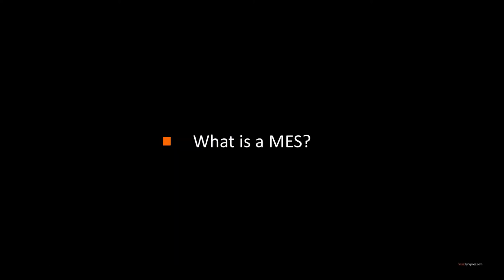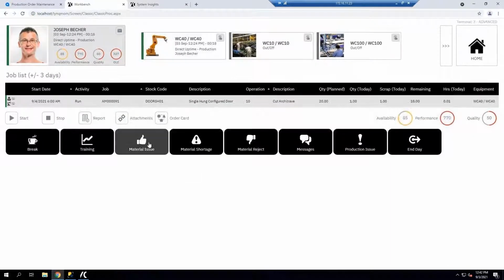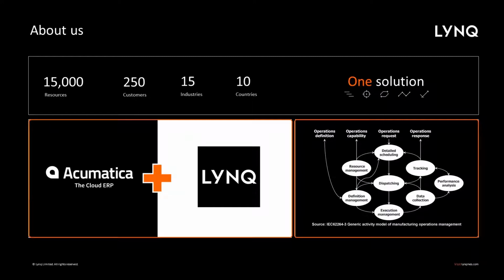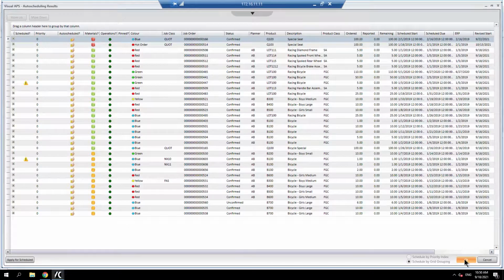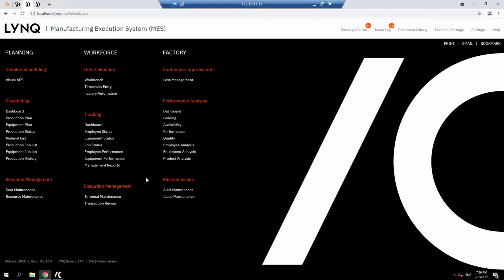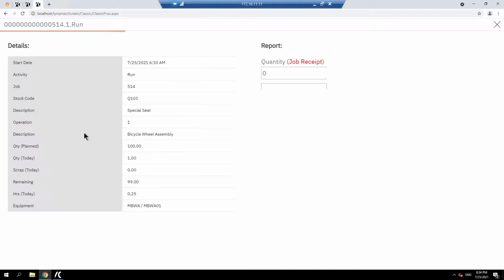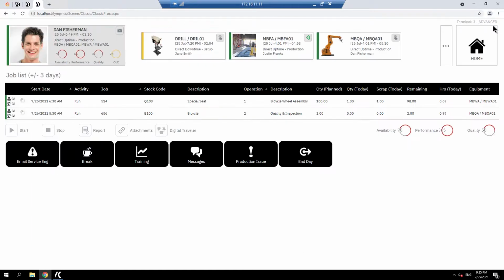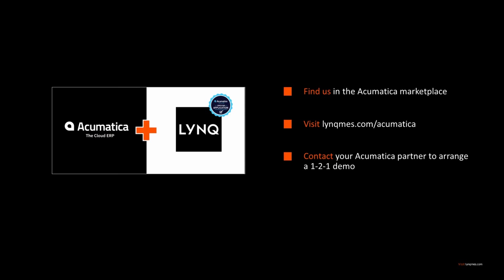Introducing LYNQ | MES for Acumatica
Learn more about LYNQ | MES for Acumatica. How LYNQ works with Acumatica and the benefits of adding LYNQ to your business.